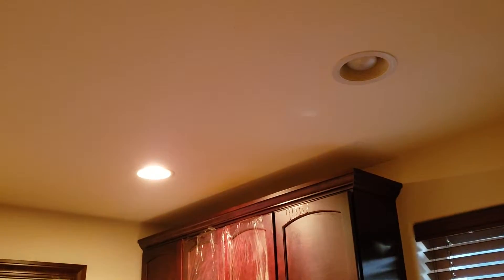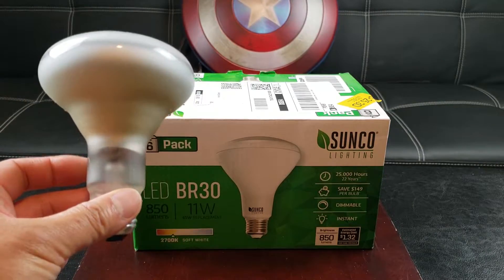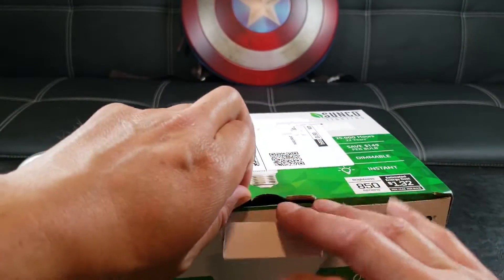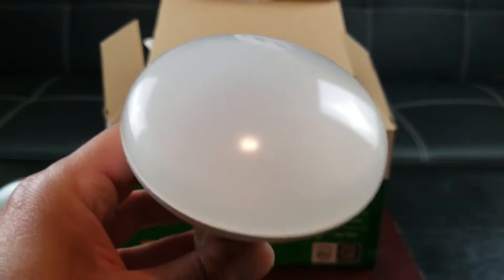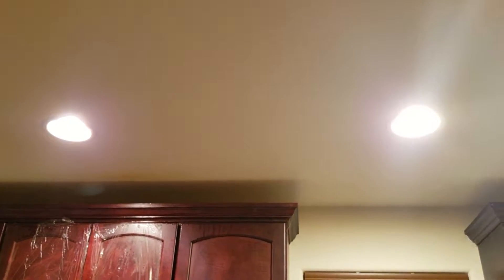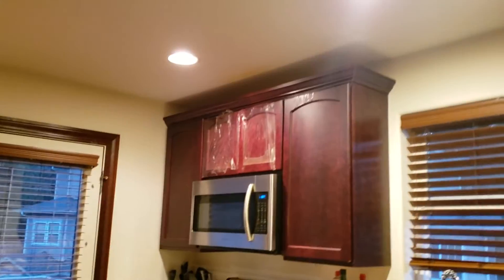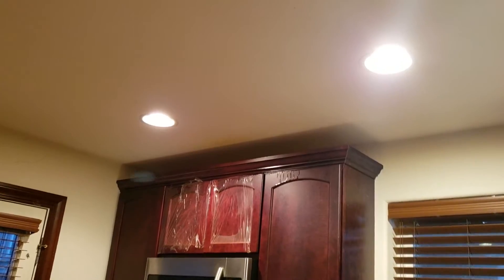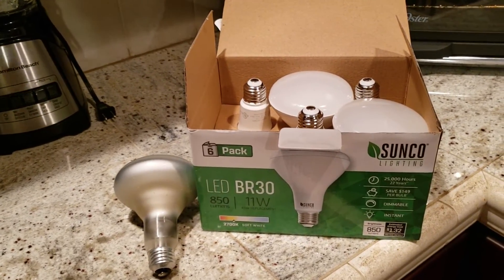Sunco Lighting 6 Pack BR30 LED Bulb Review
It was time to replace the flood lights in my kitchen.

Song: Audio Hertz - My Achy Heart

*You can help support Akira and I by donating to this channel

Amazon Profile